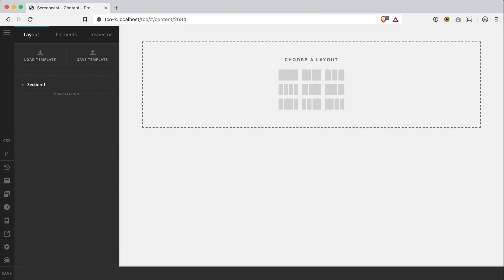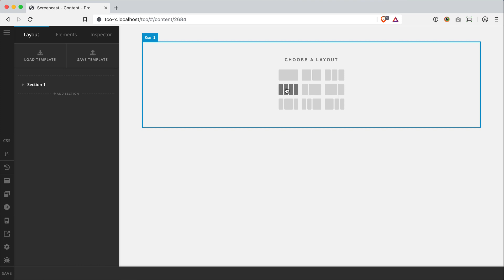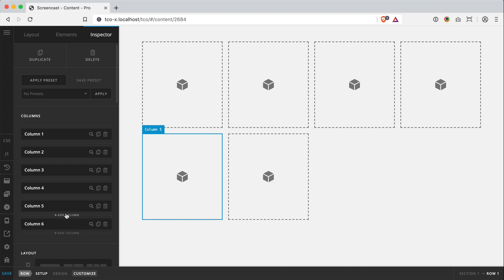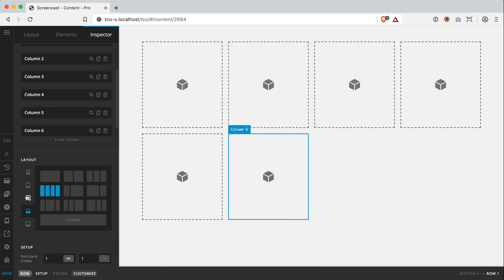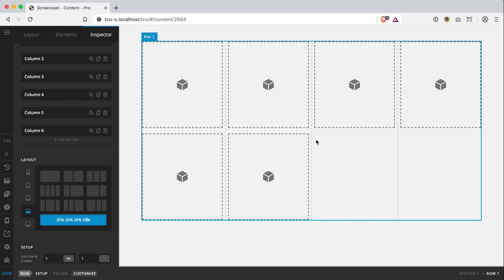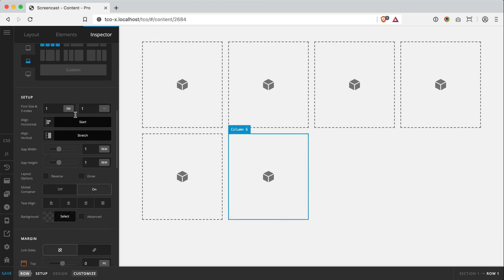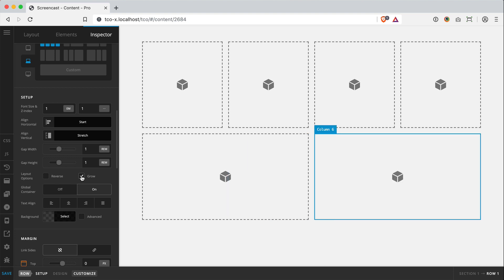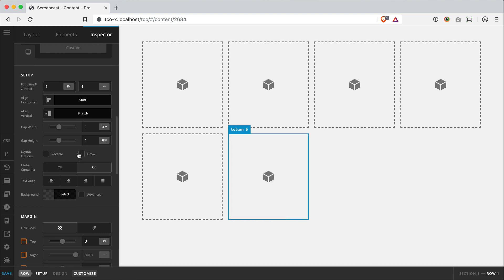Cornerstone: Meet The New & Improved Row Element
Learn about the exciting new Row Element in Cornerstone. Quickly build beautiful layouts with nine standard presets, sensible responsive defaults, and flexbox power. Save and re-use your custom templates! Compatible with both X and Pro.